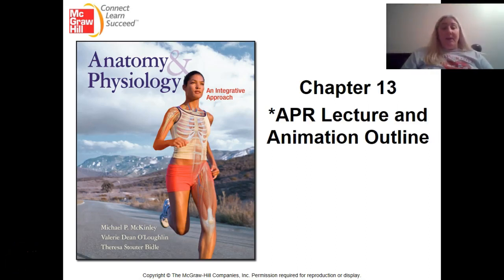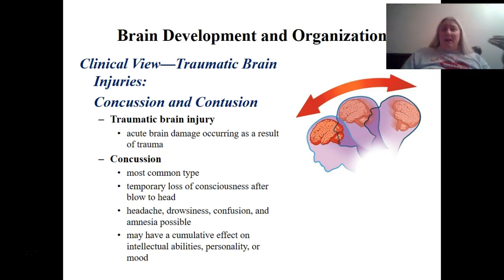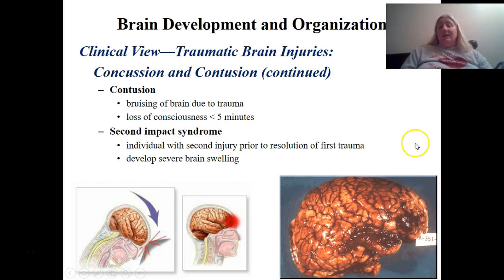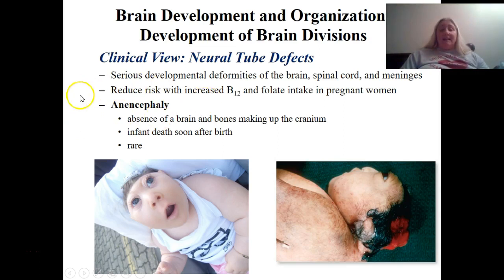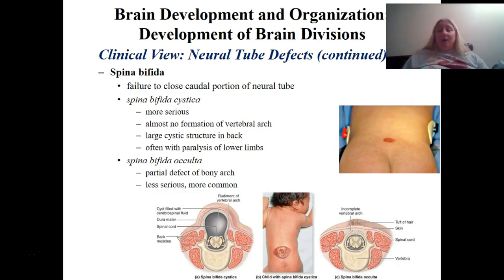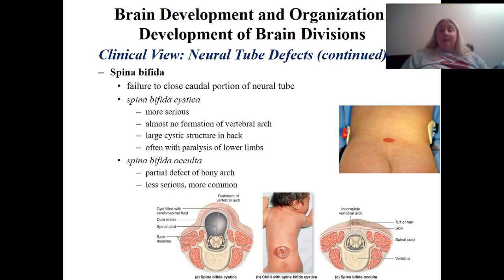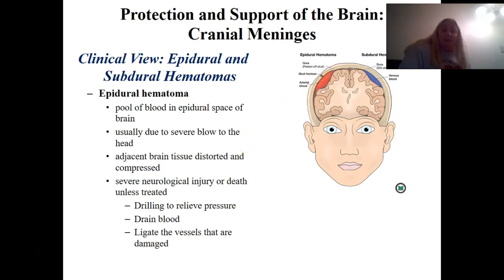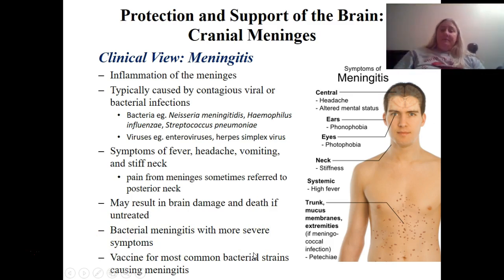BIO200 Chapter 13 part 1